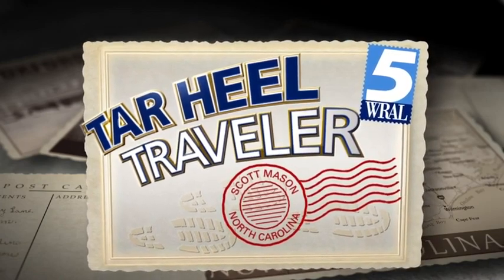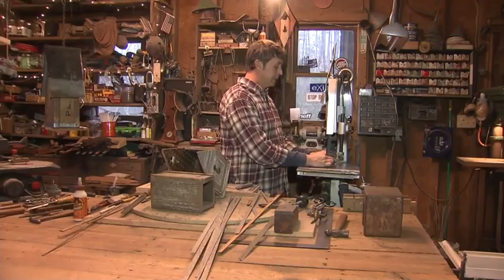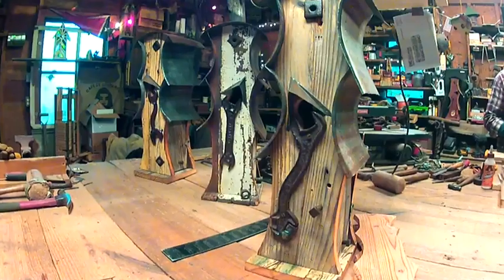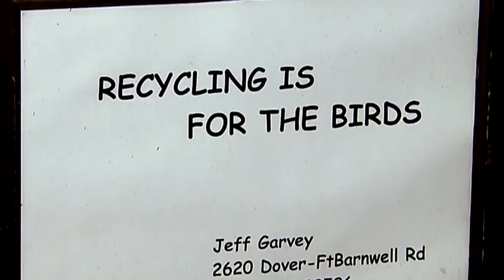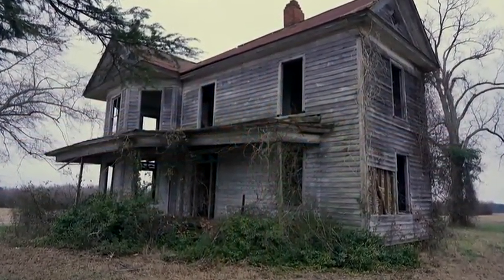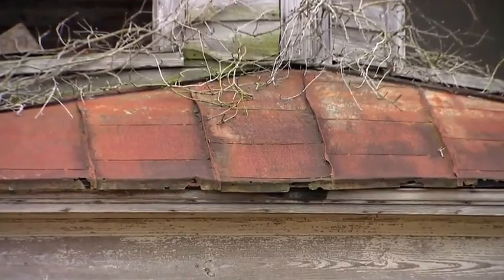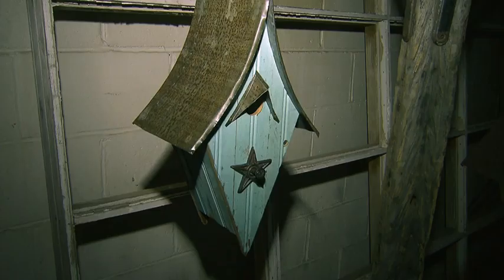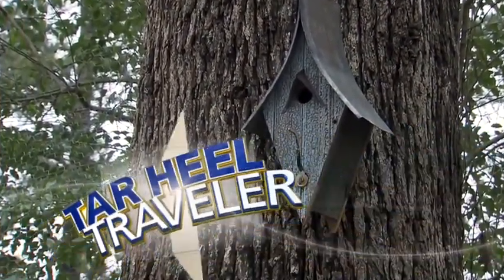Tar Heel Traveler: History is For the Birds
Scott Mason made his way down to New Bern to meet a history lover who plucks splintered wood from old farmhouses and turns them into creative birdhouses that have sold across the world.